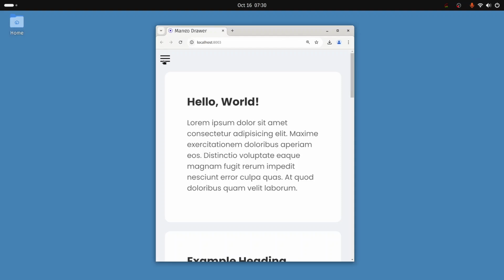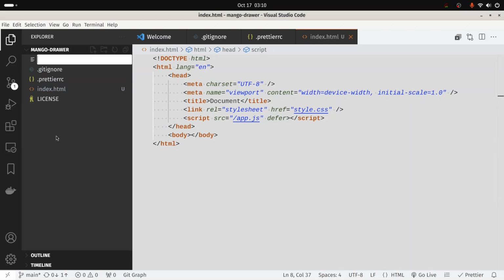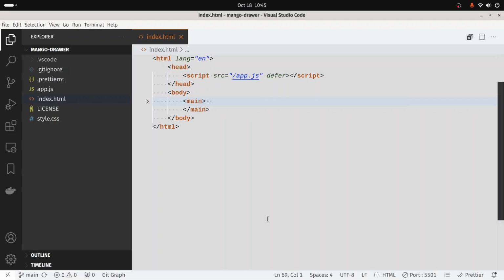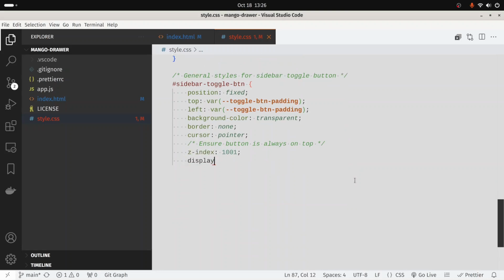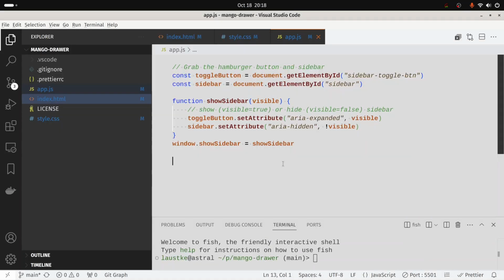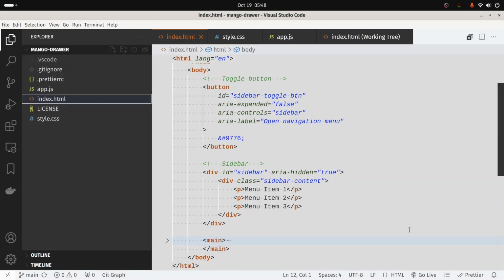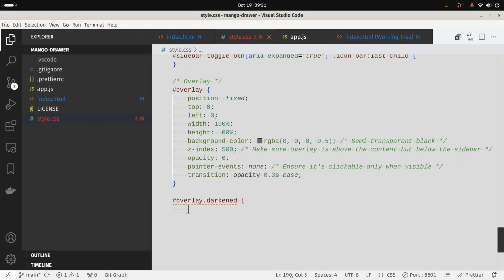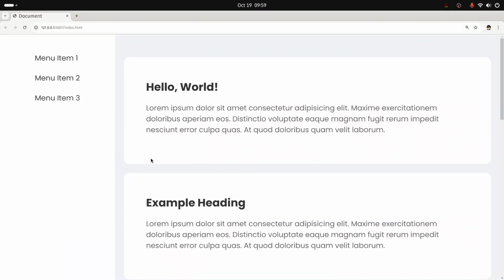Easy Responsive Sidebar with CSS/Vanilla JavaScript – Part One: Building a Responsive Drawer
The voiceover for this tutorial was generated using a free text-to-speech service.

This is the first part of a two-part tutorial on creating a modern, responsive sidebar using CSS and vanilla JavaScript. In this part, we focus on building a sliding drawer that slides in and out.

The second part, which covers creating a full sidebar menu with dropdowns and submenus, can be found